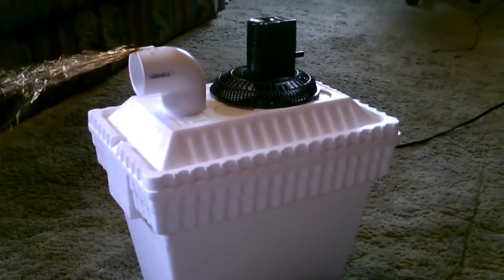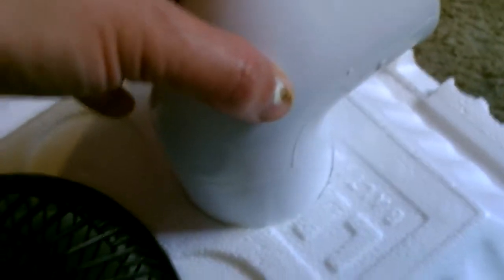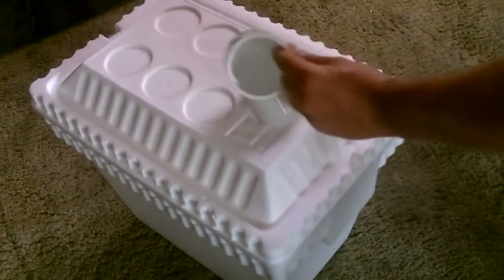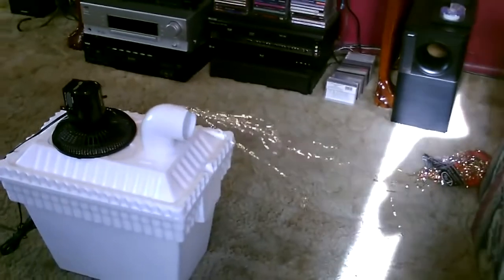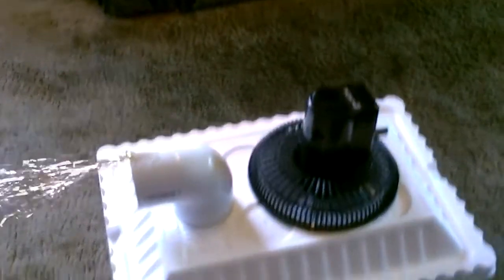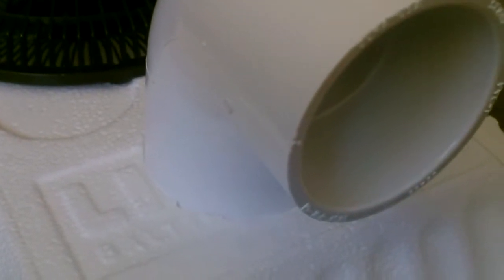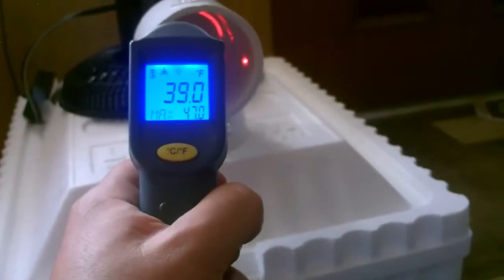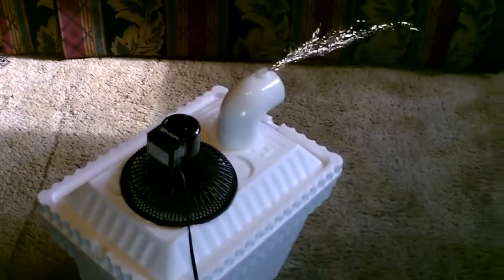Homemade AC Air Cooler DIY - Can be Solar Powered! - Home/Auto Air cooler 40F Air! - 12VDC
Homemade AC Air Cooling unit produces very cold air. 40F air (in an 84F room). 3 ways to power it: a solar panel, a battery or an automobile (using 12v socket